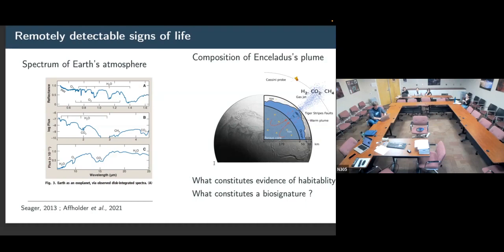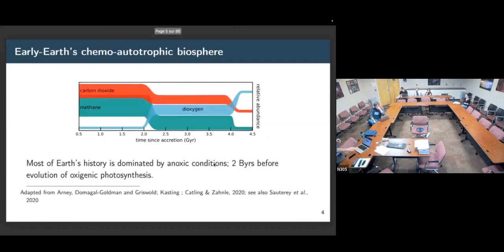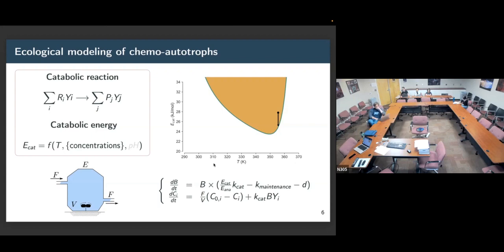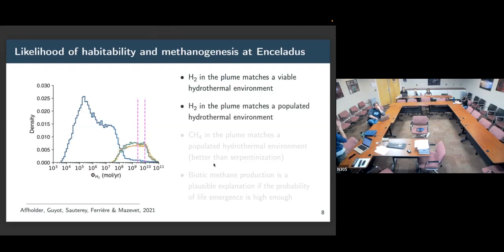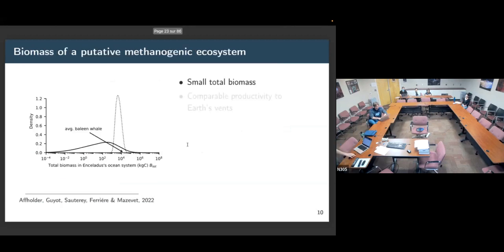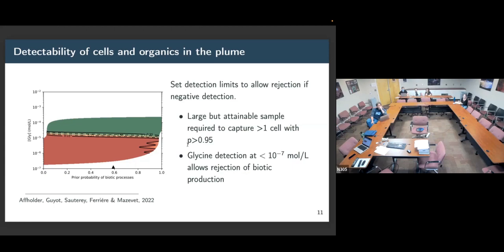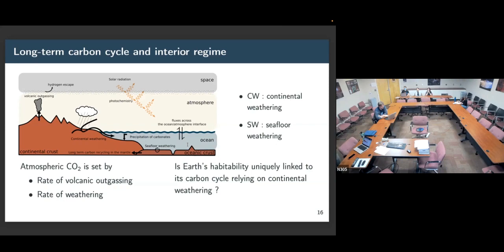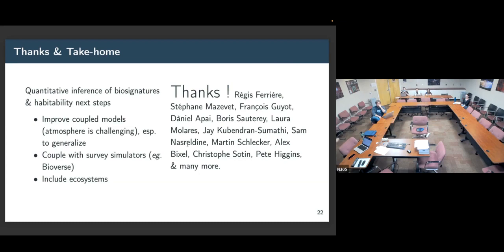Interior, atmosphere & microbial models for habitability & Biosignatures (Antonin Affholder, UA)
Origins Seminar presented March 27th, 2023

Abstract:
What constitutes evidence that an extraterrestrial environment could be habitable to certain organisms? What constitutes a clue that a biosphere might exist on a planet or a moon?

To tackle those questions, one must lay out the theoretical basis that can (i) assess whether certain conditions permit viability of a population of given organisms and (ii) couple the dynamics of such a population to geochemical processes that together shape the value of quantities measurable remotely: observables.In this Origins Seminar, I will describe how we modeled a hypothetical population of methanogens at Enceladus’s seafloor to assess the habitability and biosignatures of the icy Saturnian moon. Next, I describe how ongoing work aims to port this inference approach to assessment of habitability and biosignatures of terrestrial exoplanets using atmospheric spectrum.